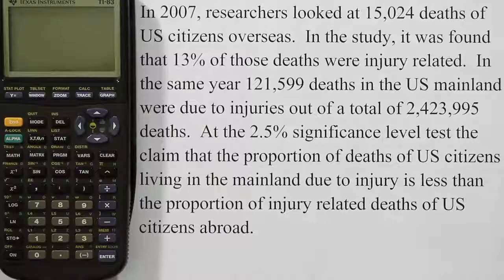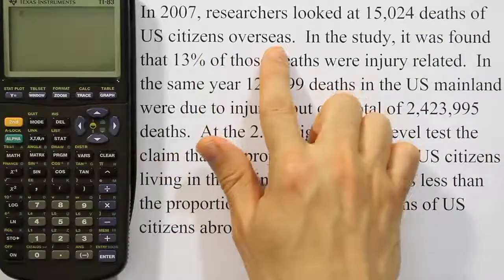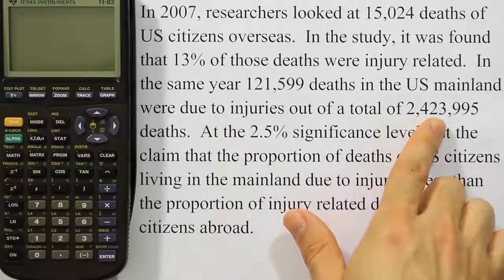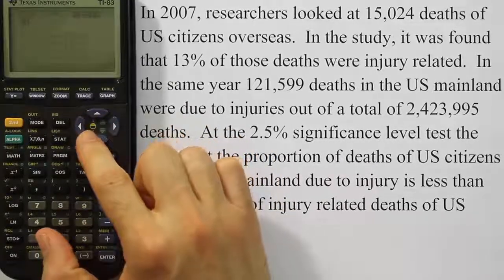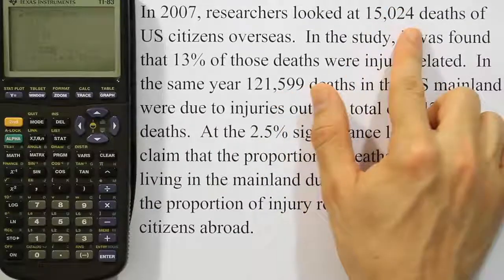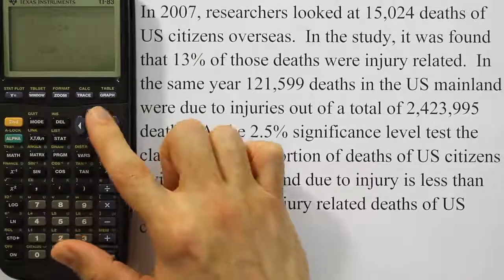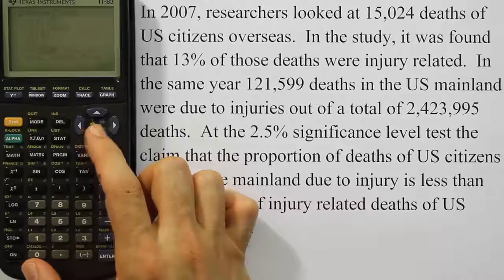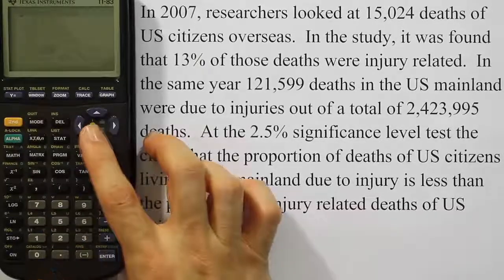Testing the Difference between Two Population Proportions, Using a TI-83/84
In this video, we demonstrate the method for testing hypothesis about the true difference between two population proportions using a Texas Instruments graphing calculator (the TI-83, which is nearly the same as the TI-84).